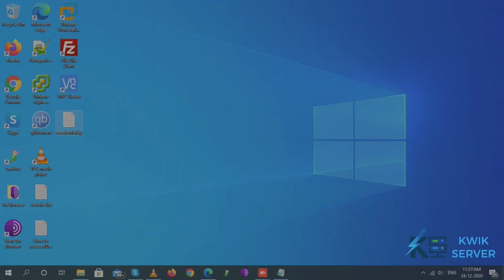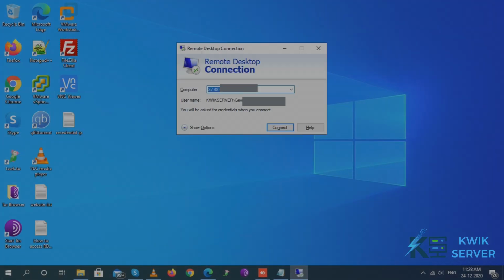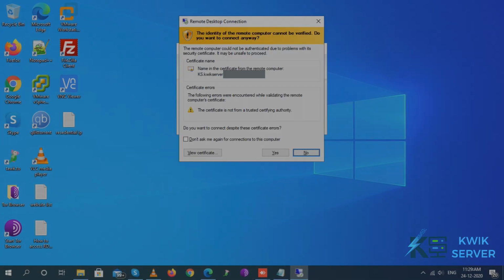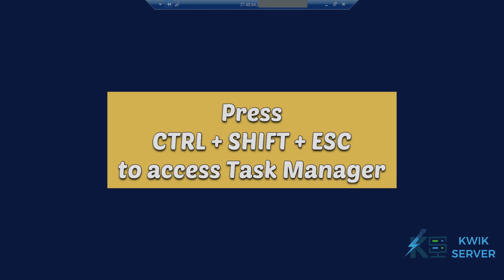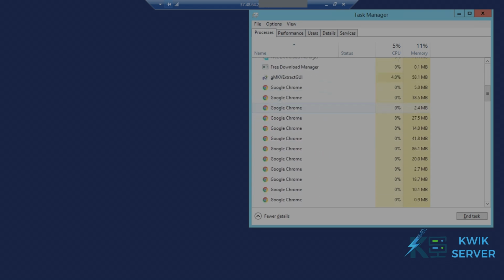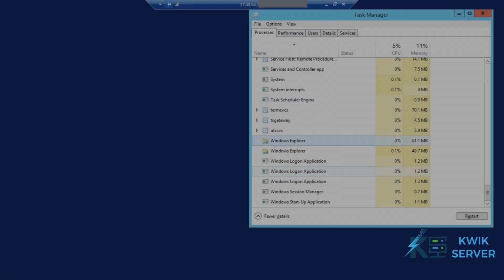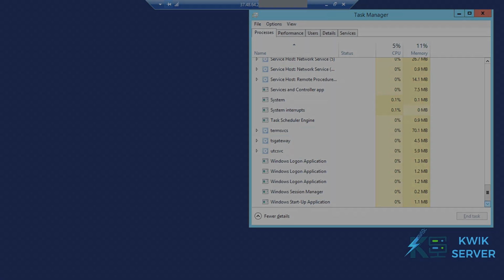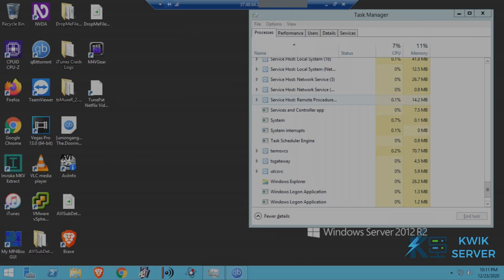How to fix blue screen error in windows server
We find it very frustrating to encounter blue screen or black screen. Don't you ?
At Kwik Server, we care not only for our customers in particular but to whole users of community in general.
Here is quick tutorial about how to fix blue screen error in windows server.
KwikServer.com is a leading RDP, VPS and Dedicated Server provider.